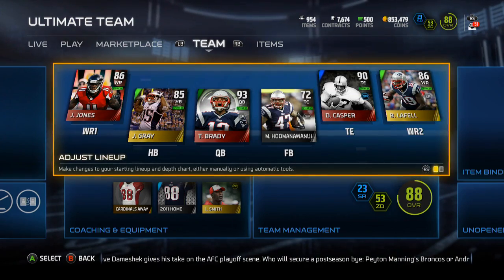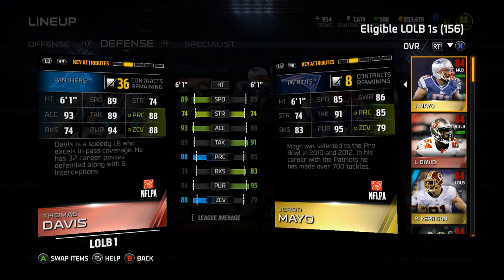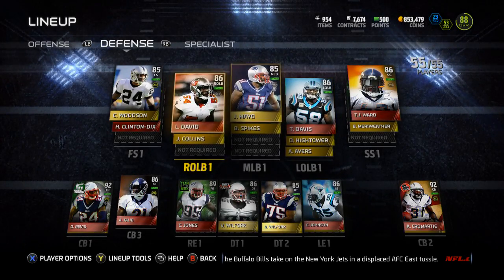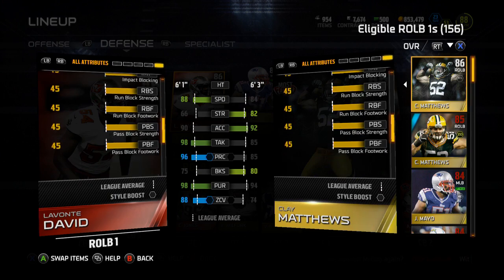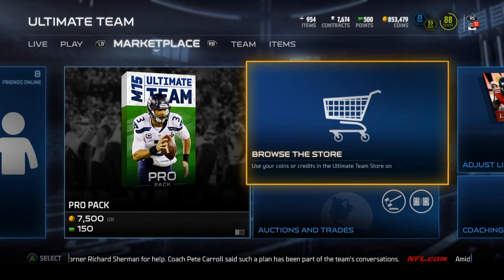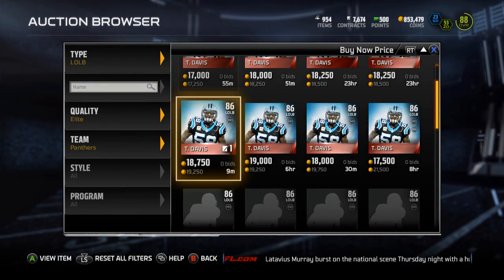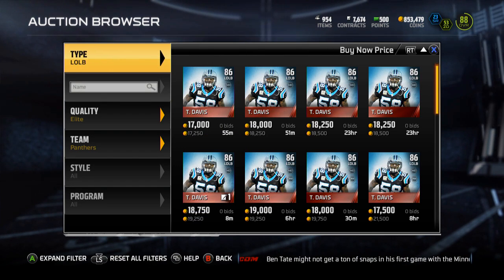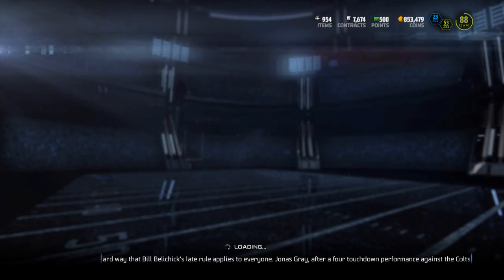Madden 15 Ultimate Team - Episode 89 - Cheap Good Elite LOLB and ROLB